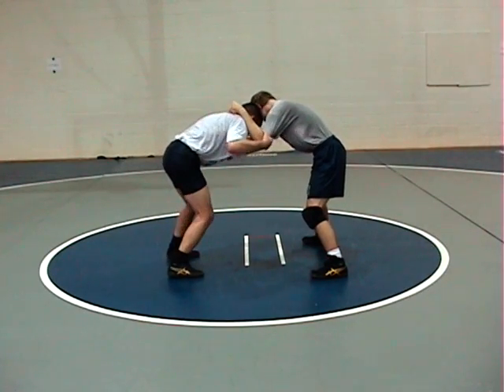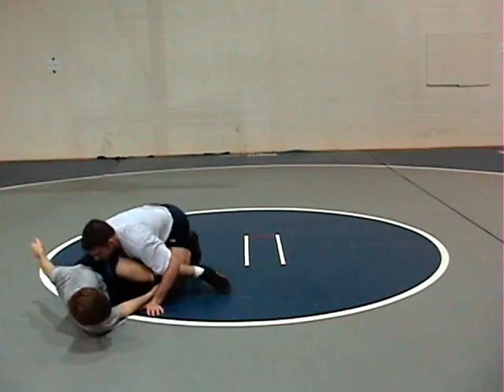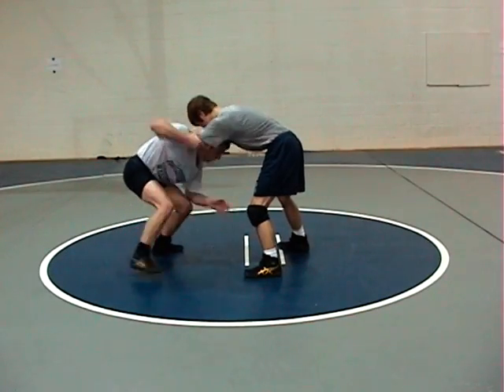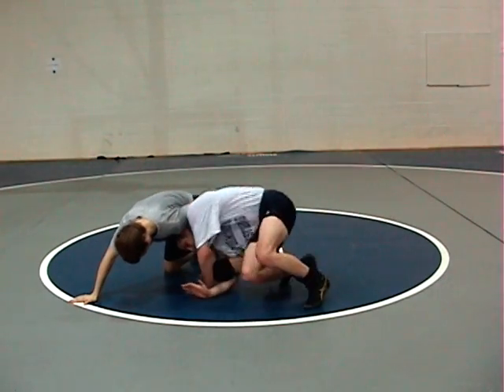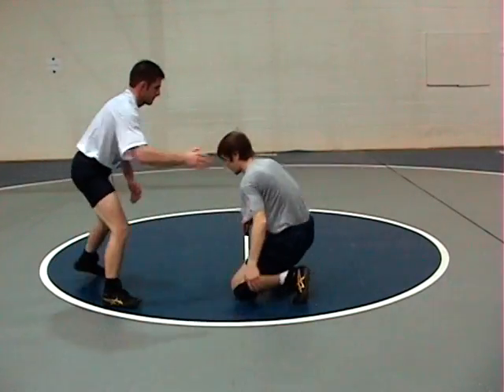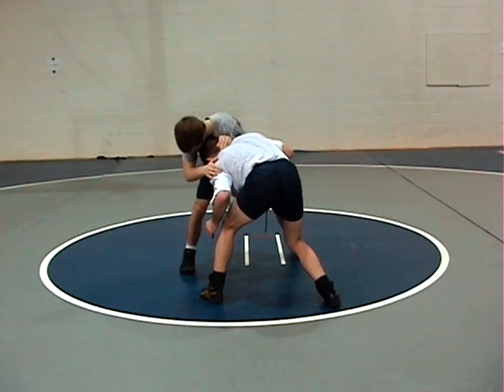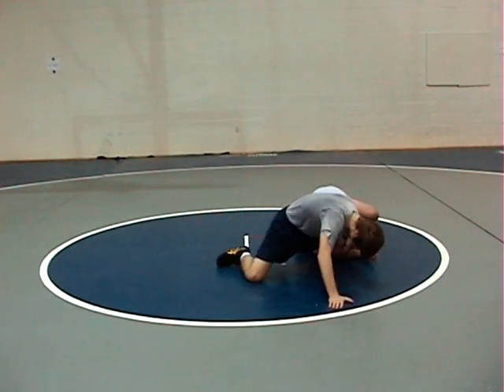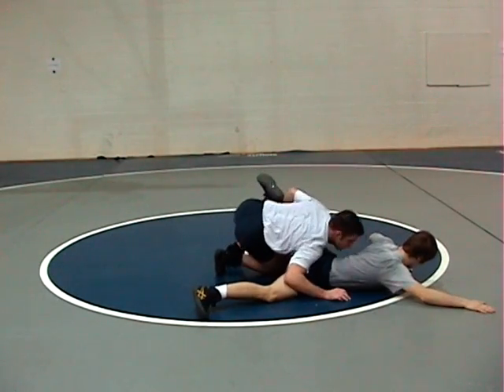Granby School Coaches Corner 19